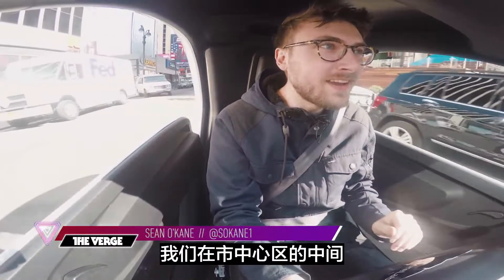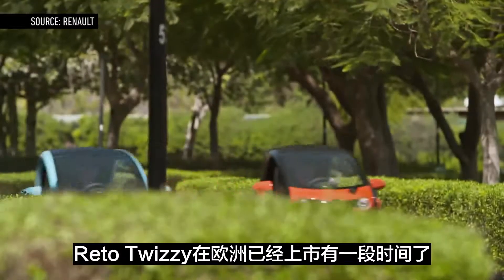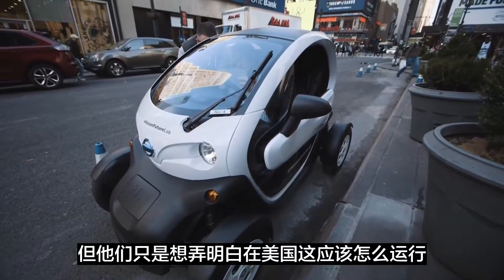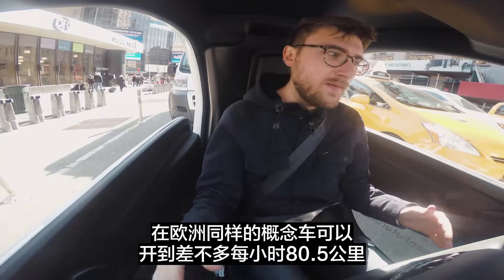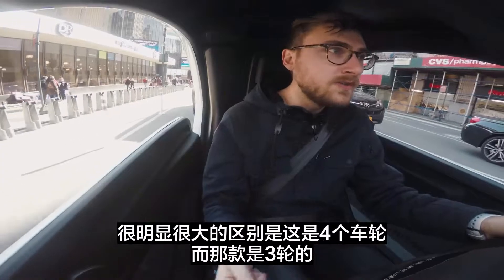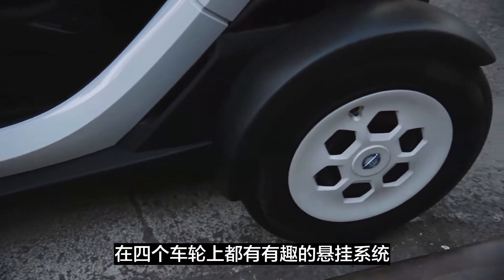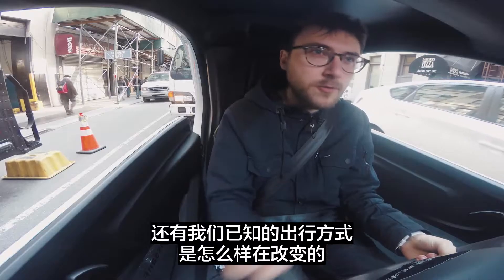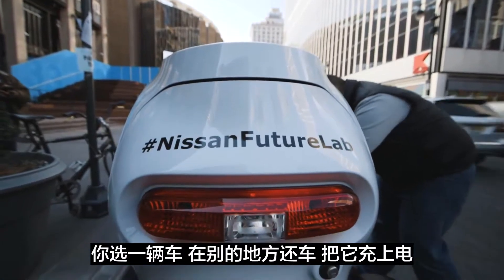中国科技视频翻译供应商_ 尼桑电动汽车测评